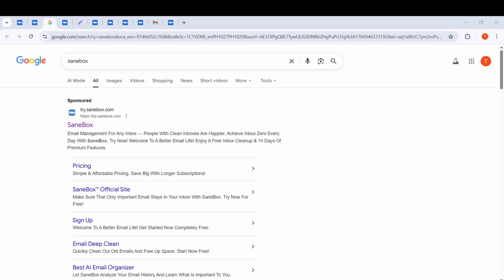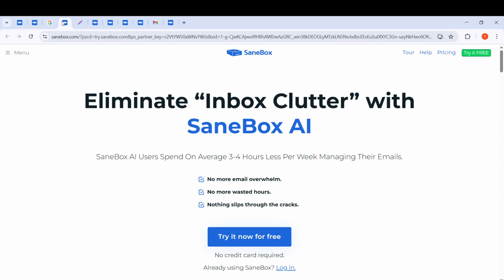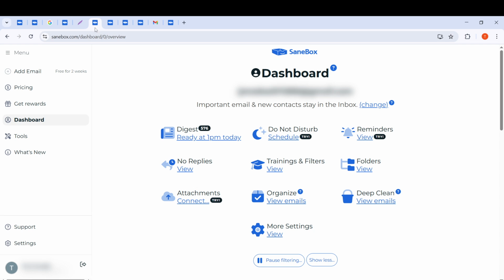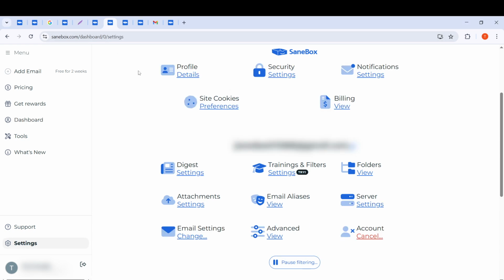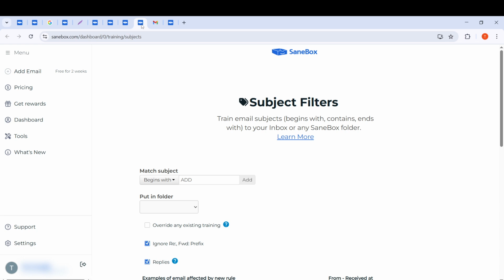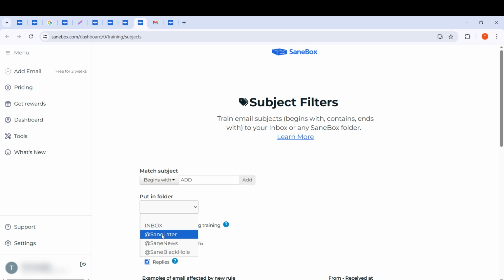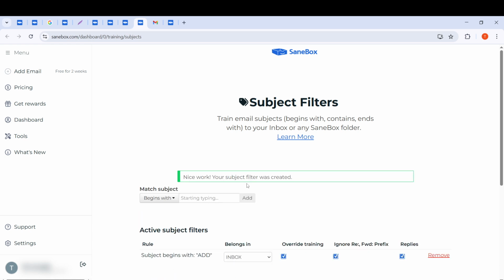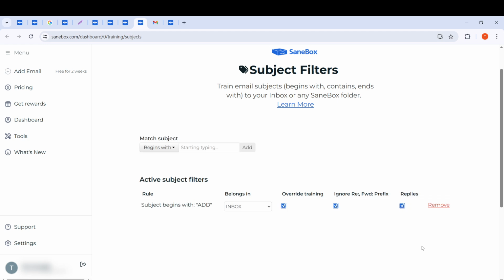How to Prioritize Emails in SaneBox by Topic [2026 Full Guide]